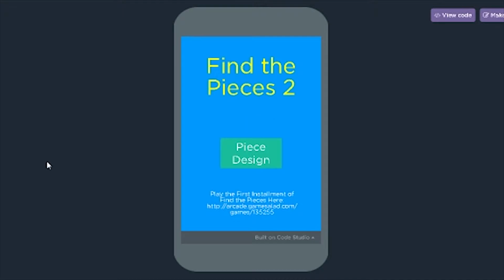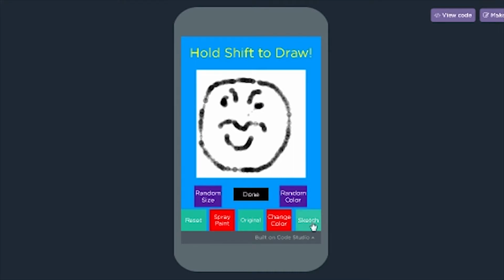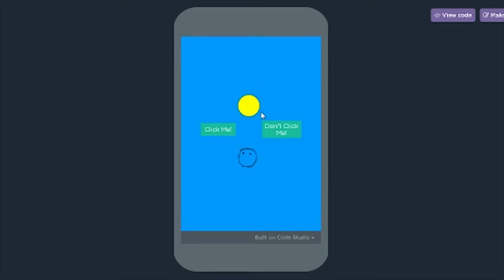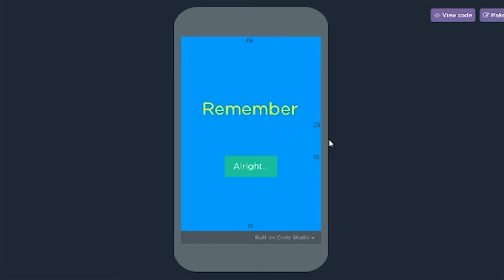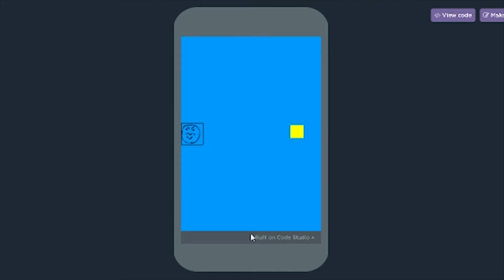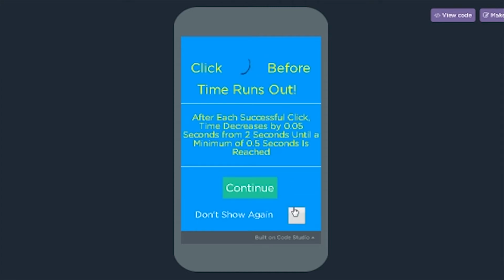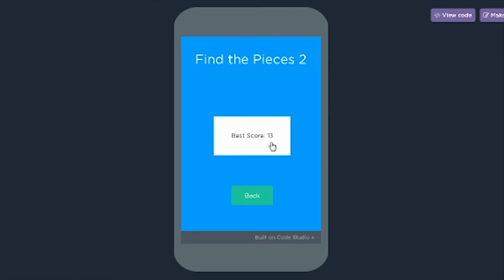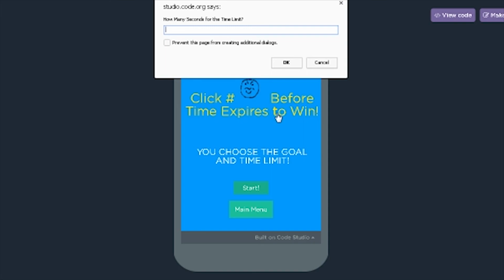I CREATED AN APP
This is the second app I have created. Enjoy!